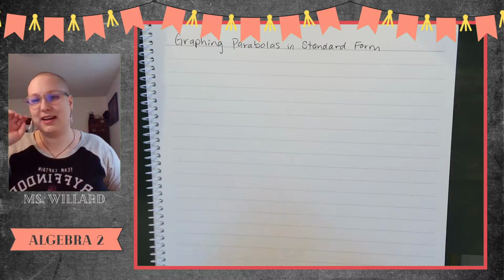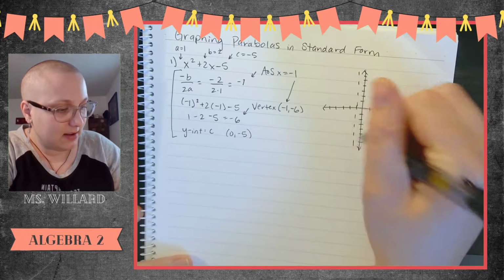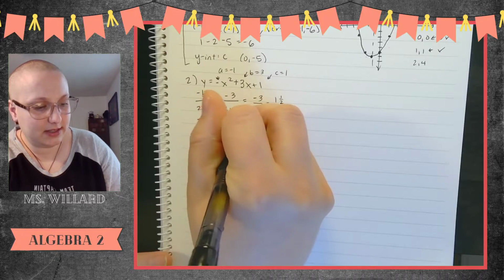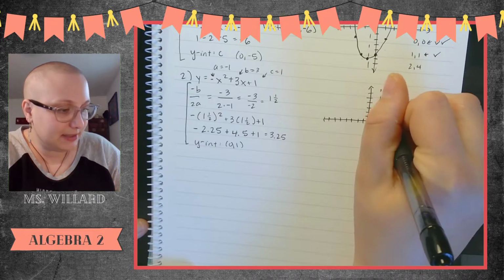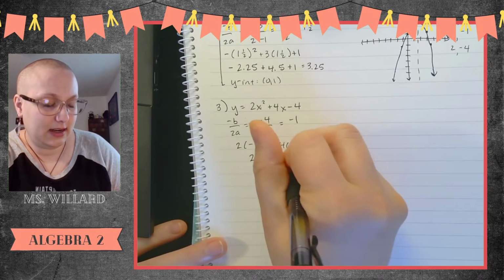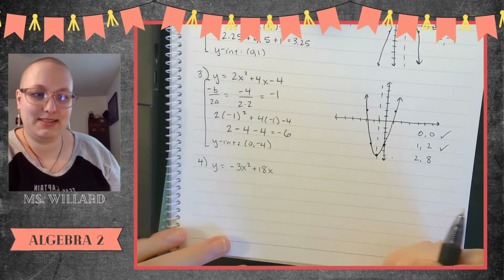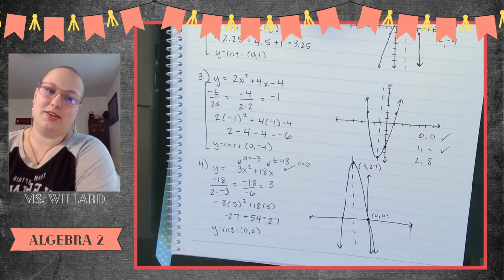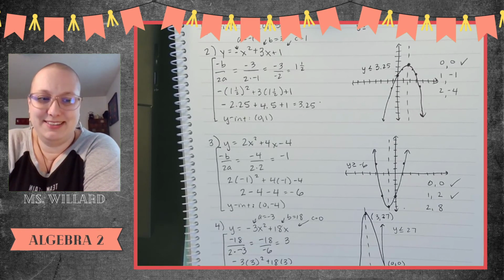A2 Standard Form More Examples